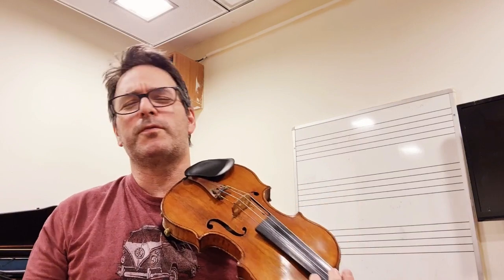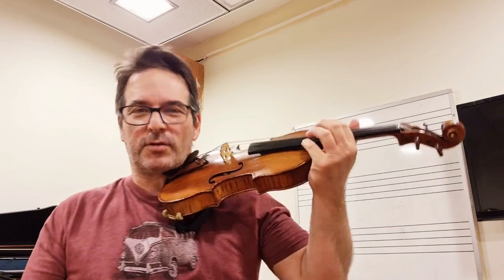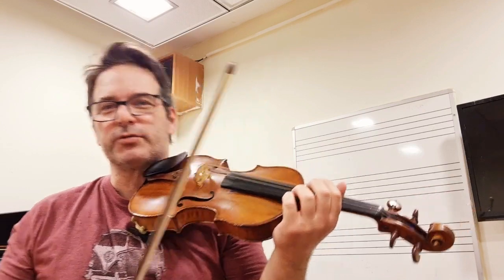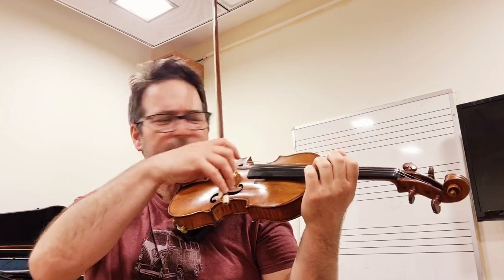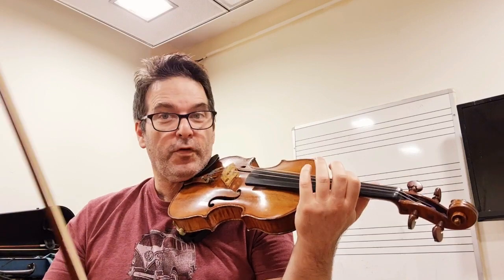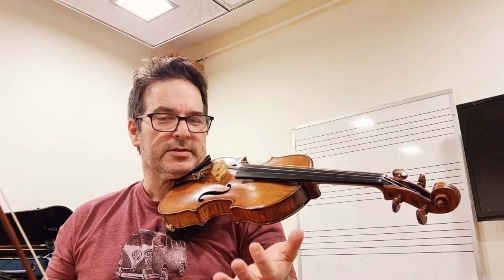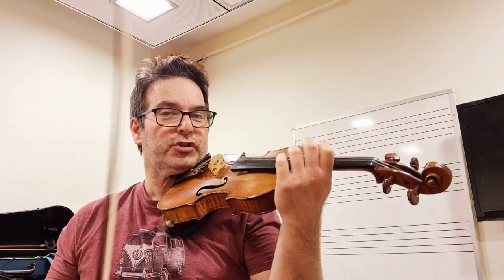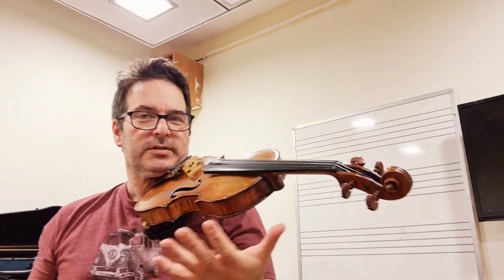Intonation workout (Location, Location, Location)